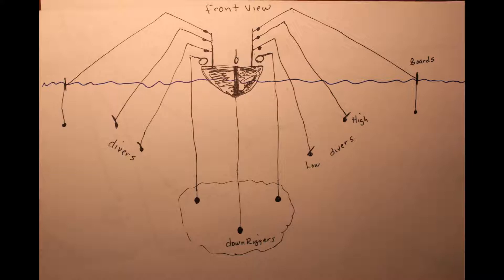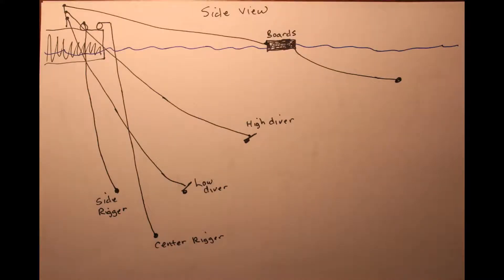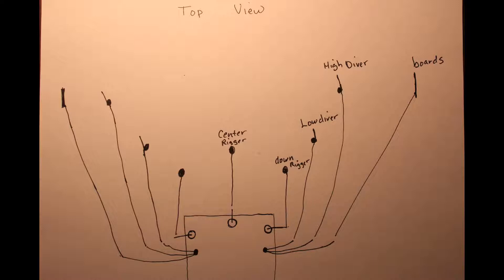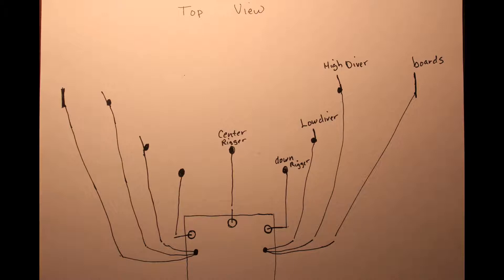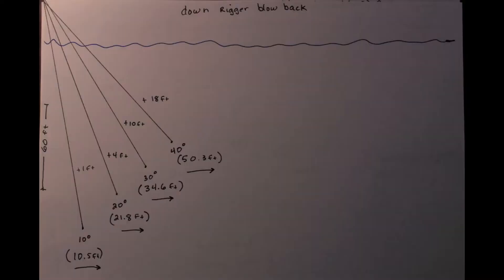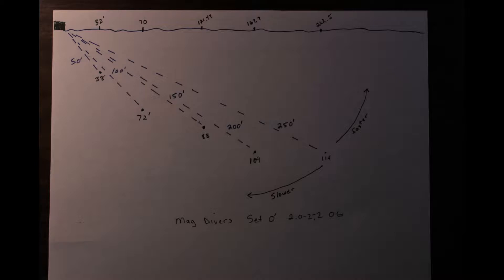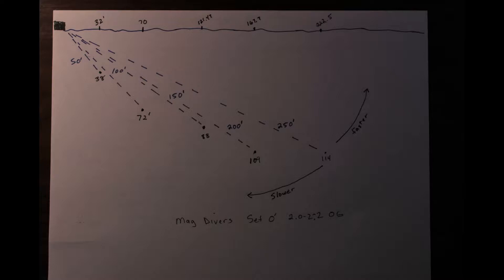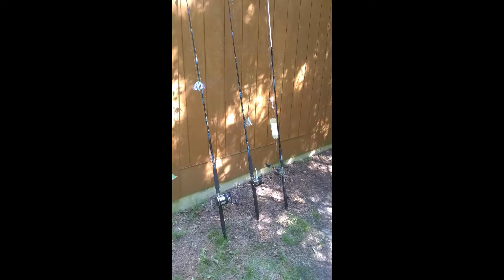Trolling spread 3D modeling - How to know where it all is down there. Calculator in description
In my quest for getting better in my off season and going down the rabbit hole thinking about a video I saw here are my thoughts on how to figure out where your lures are really at in your spread and how they are grouped. You can use this information to build any shape spread you might think would work for you.

for downrigger blowback numbers input your depth as a
and the angle you see as angle b
hit calculate
the difference between c and a is the amount you want to add to make depth
b is the amount of blow back your ball has from the back of the boat
the distance your riggers are to the back of boat will change this number

for distance back for divers input line out number from chart as c
input depth from chart as a
hit calculate
b is the distance from the rod to the diver
depending on where your diver holders are mounted will change the distance from back of boat

Another episode in my quest to catch one of each a Steelhead, Lake trout, and Coho salmon. Every year spring and fall season.

Some of the fishing stuff I use everyday,